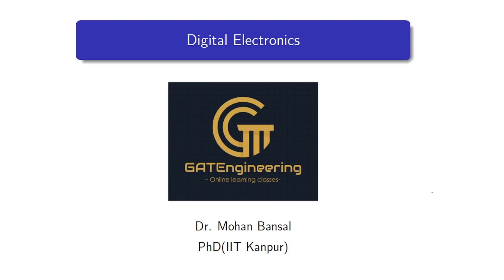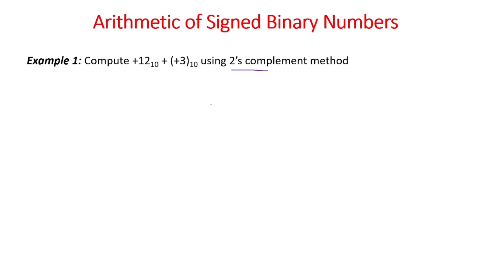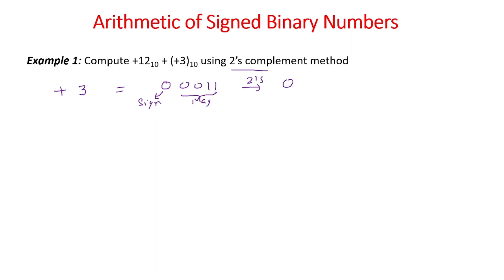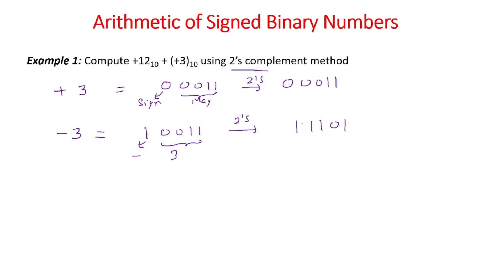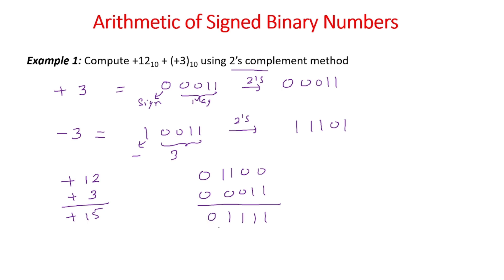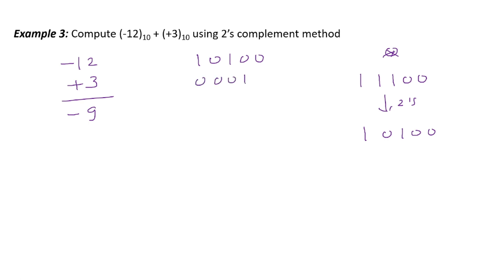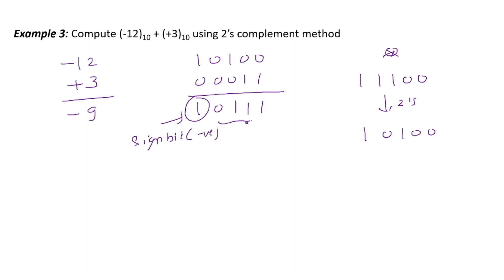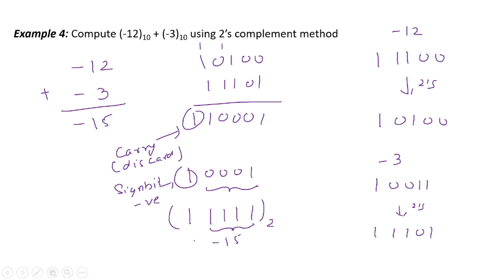Signed Number Addition/Subtraction using 2's Complement | Digital Electronics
Welcome to this tutorial on signed number subtraction/addition using 2's complement! In this video, we will be covering the process of subtraction/addition two signed numbers using the 2's complement method.

To start off, we will go over the basics of signed numbers and their representation in 2's complement. Then, we will demonstrate how to perform subtraction using this method step-by-step, with the help of examples.

We will also cover some important points to keep in mind while using 2's complement for subtraction, such as overflow and underflow conditions.

Whether you're a student studying computer science or an enthusiast interested in learning about different methods of arithmetic, this tutorial is for you! So sit back, relax, and let's get started on learning signed number subtraction using 1's complement.